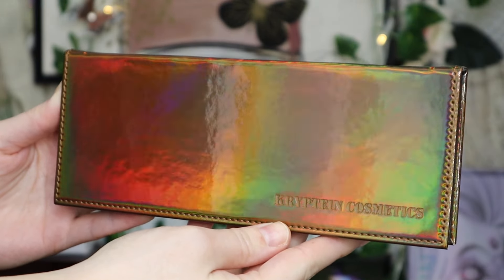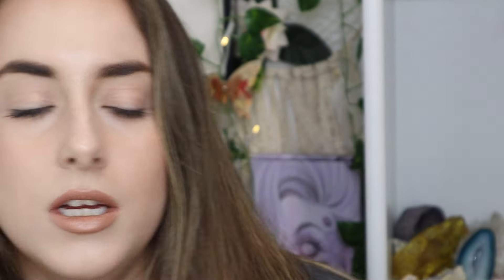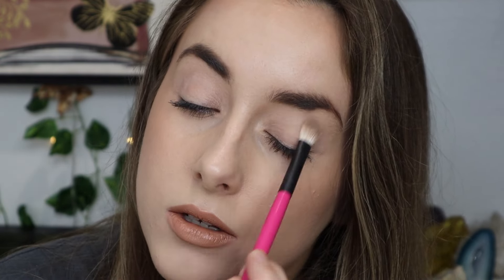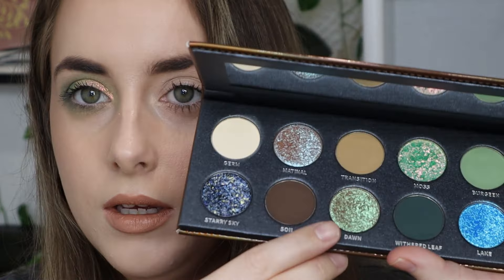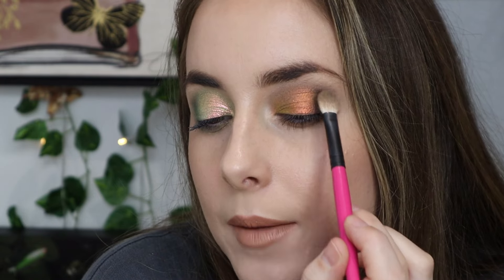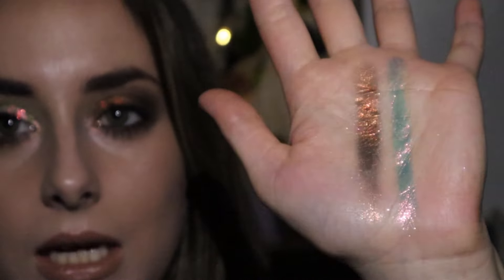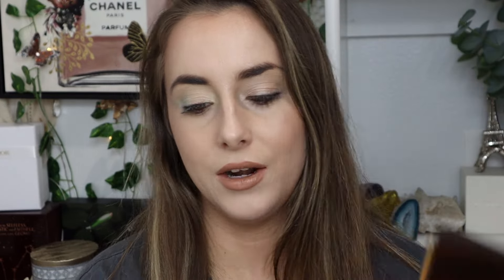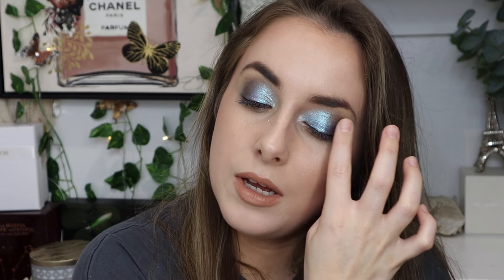BURNT FOREST KRYPTEIN COSMETICS | Swatches + 3 looks | New Indie brand alert!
Don't forget to turn HD on:)
Hello everyone, welcome! In today's video, I will be sharing with you all my first impressions using the Burnt Forest palette from Kryptein Cosmetics +. the new single shadow. I hope you enjoyed the video!
New Brand: KRYPTEIN COSMETICS
Burnt Forest $59
-gifted in pr with no obligation to post
Use code CELEBRATE to receive free international shipping
Fairyland single eyeshadow $18
-Purchased myself
Launches on February 16th at 12 pm EST (limited stock available)

*Images in the thumbnail are my own that I took.

Glaminatrix-BRITTANYRAE
Adept Cosmetics- BRITTANYRAE
Fantasy Cosmetica-BRITTANYRAE
Arttitude Cosmetics- BRITTANYRAE10
Alter Ego- BRITTANYRAE